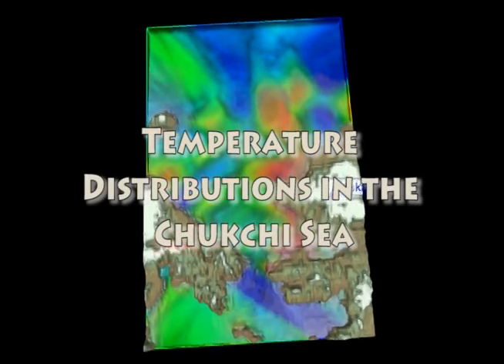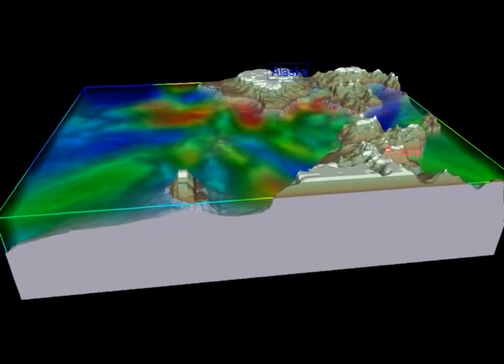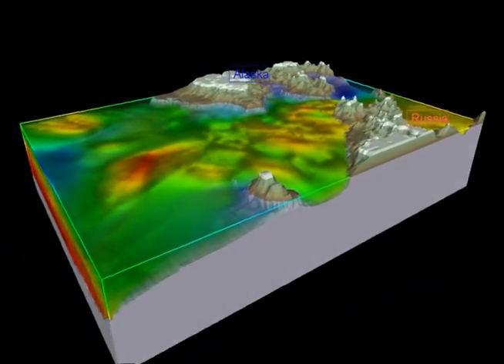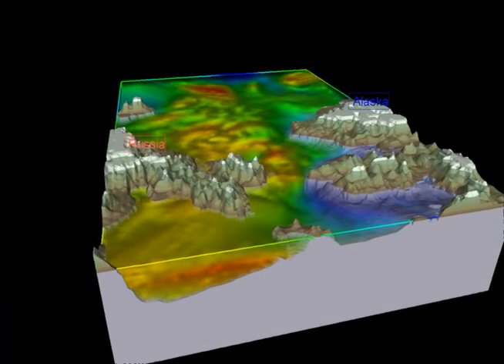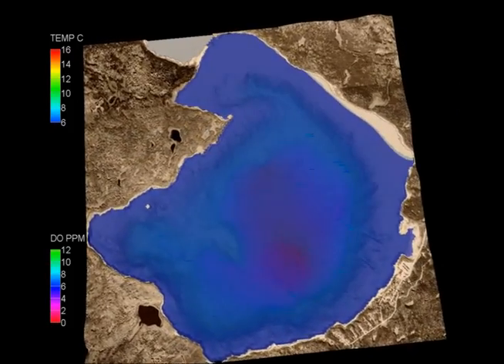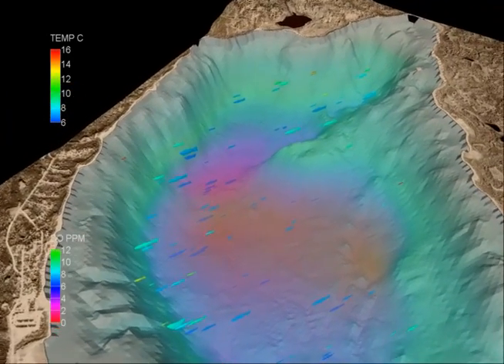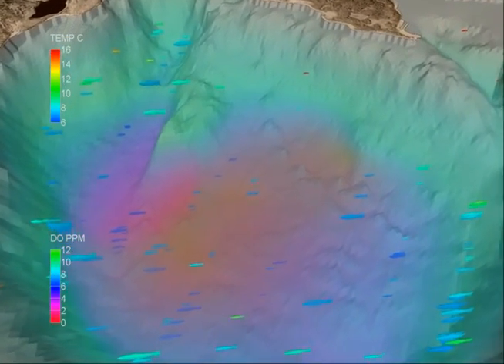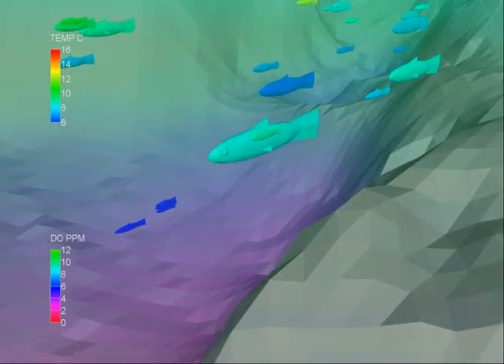Oceanic and Lake Sciences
Oceanic and lake sciences challenge the abilities of traditional software tools. Virtually everything of interest  lies beneath the surface. This is a 3D world with complex issues that affect the life in these water bodies and all life on Earth. EVS and MVSs modular toolkits provide the technology to address a myriad of surface and subsurface issues.